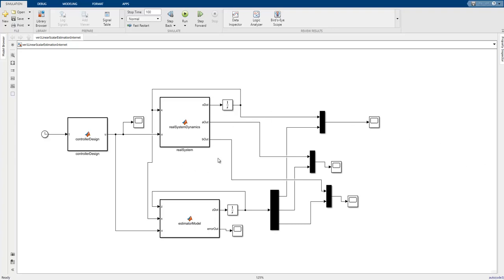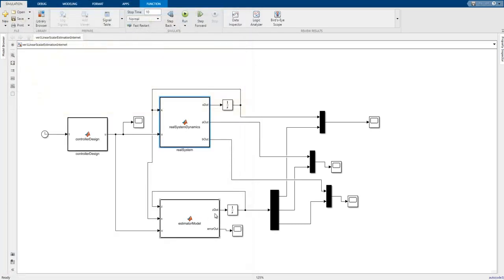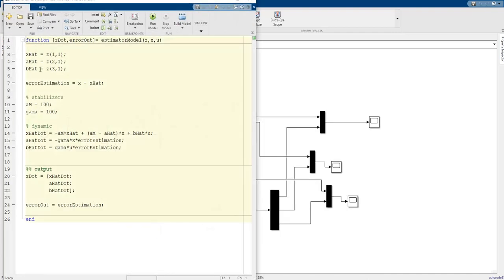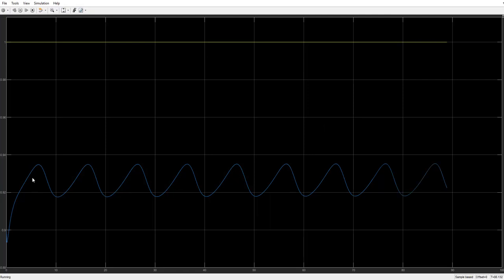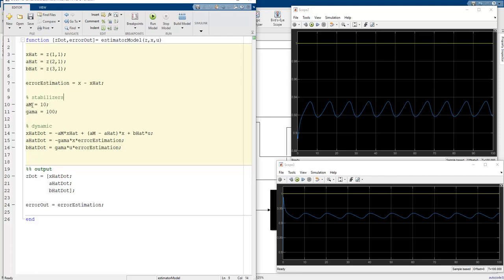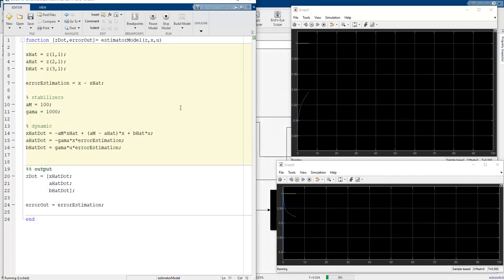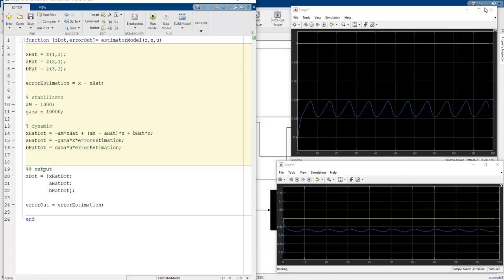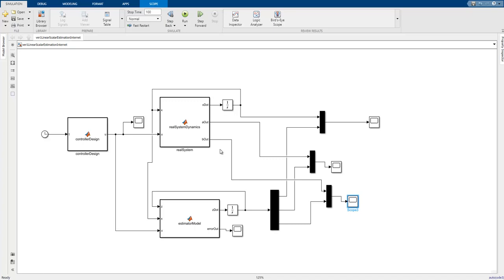System Identification - Les 5 - Linear Estimation - Matlab Part 2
In this lesson,  Linear Estimation - Matlab Part 2 is described.